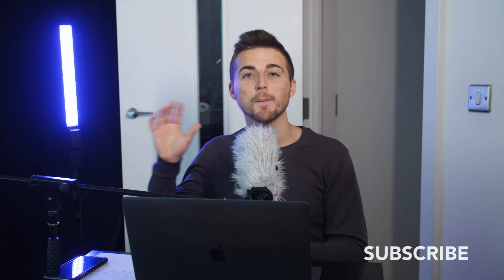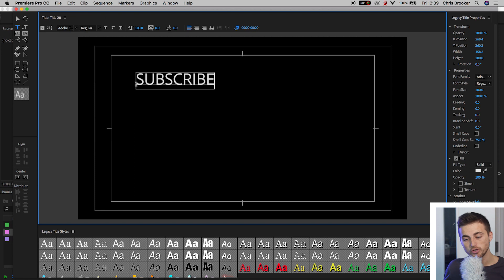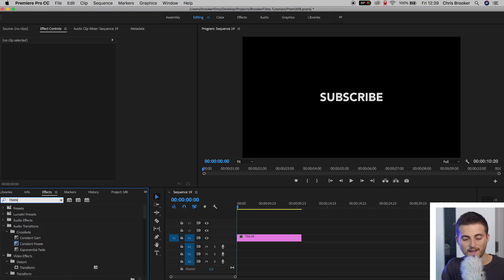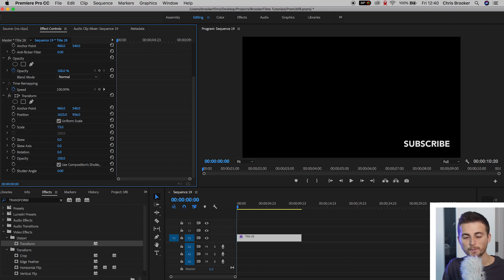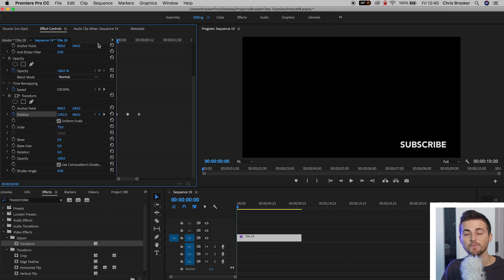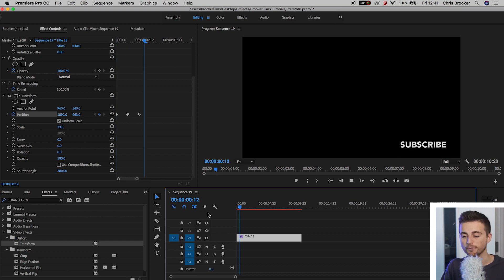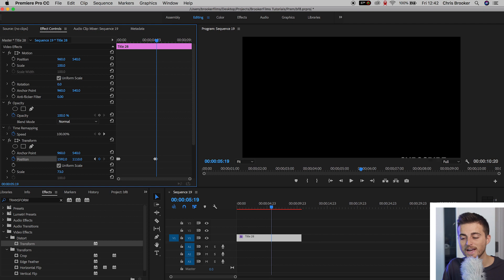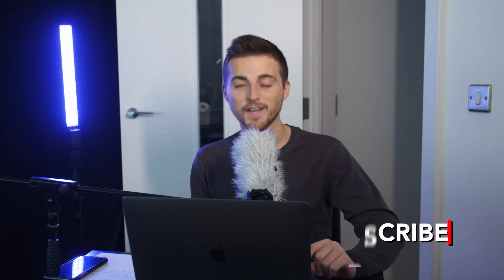Text Bounce Up - Easy Premiere Animation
Create this simple text bounce-up effect in Adobe Premiere with this video.